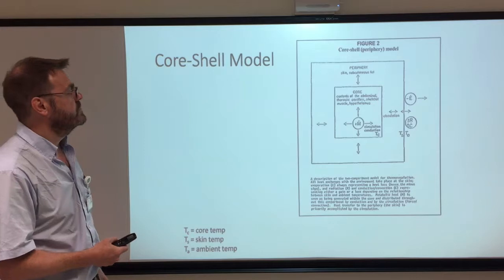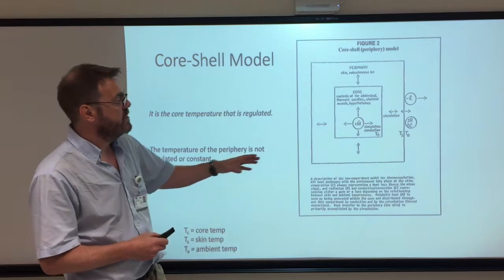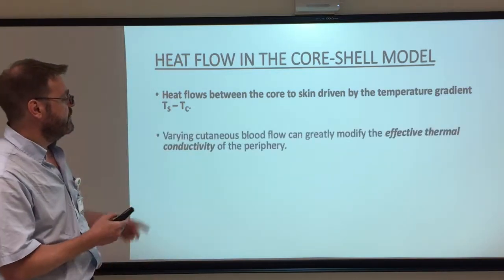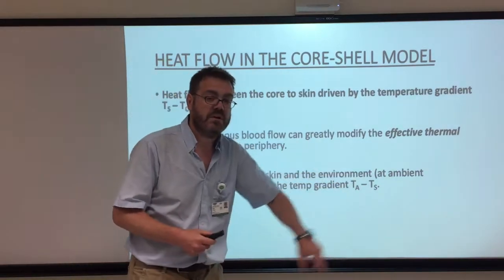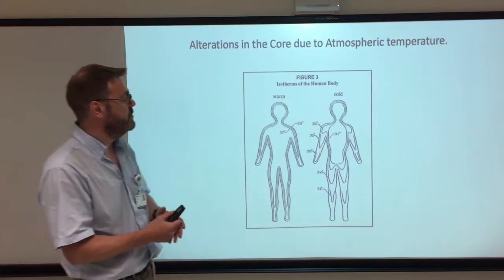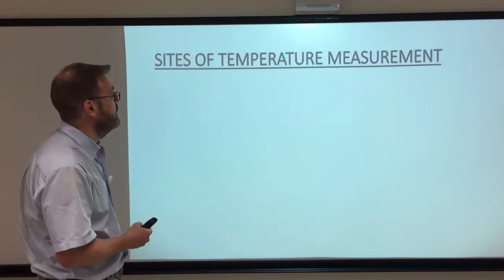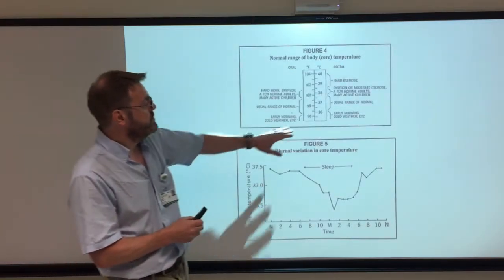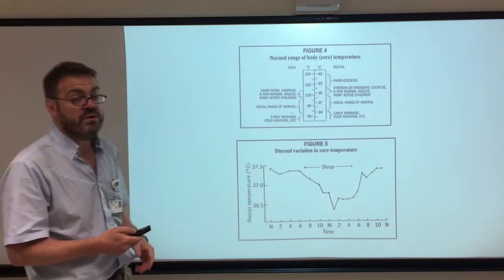2 Thermoregulation Core Shell model